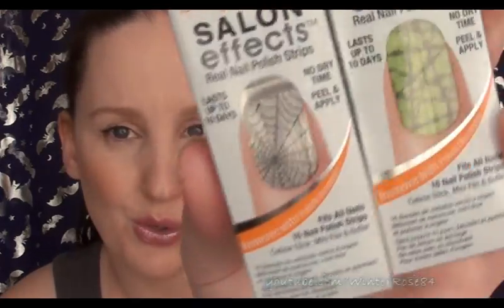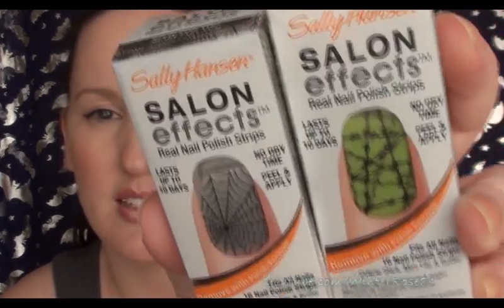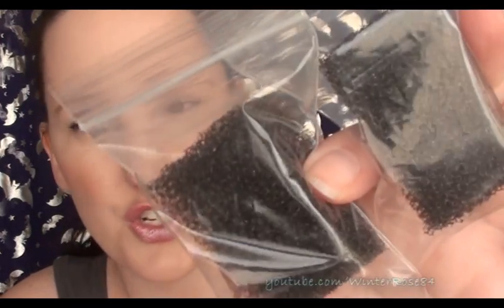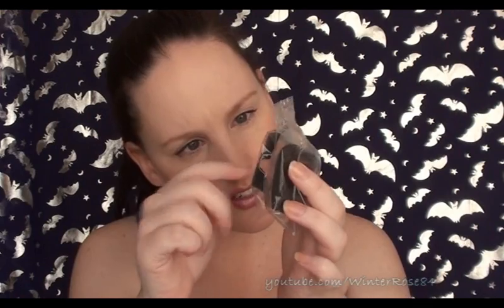Haul - Halloween Makeup and Special FX stuff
** READ BELOW FOR INFO, DETAILS and QUESTIONS **

LIPS: NYX Christie

- - - - - - Follow Me - - - - - -

Vine: WinterRose84

- - - - - - Postal Address - - - - - -

Most of the items I bought with my own money some were paid for by my Mum! I am not being sponsored or compensated in any way, all opinions are honest and my own.